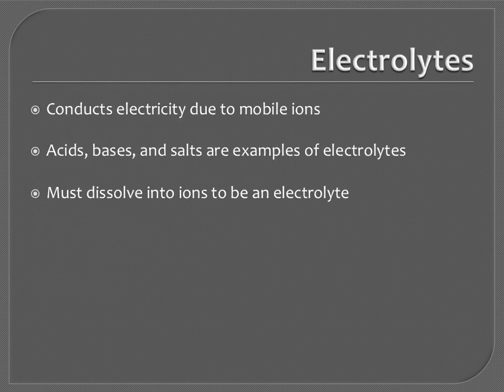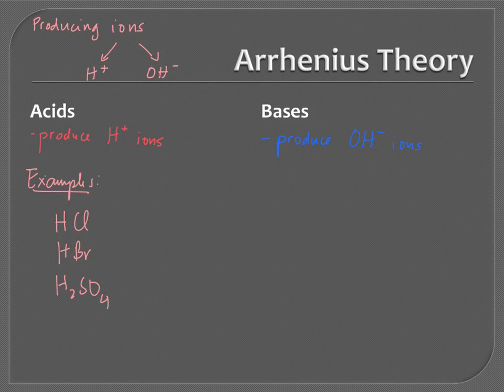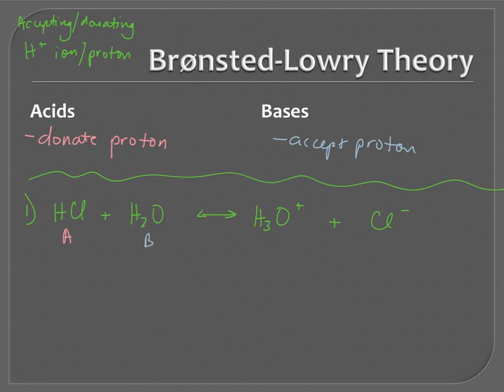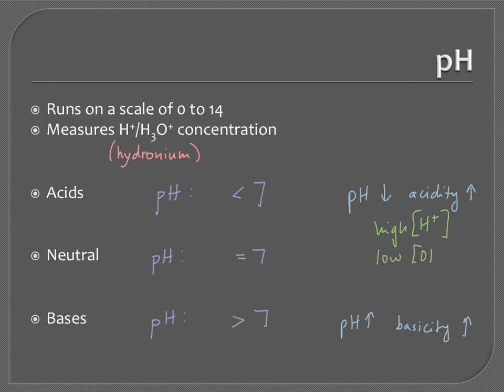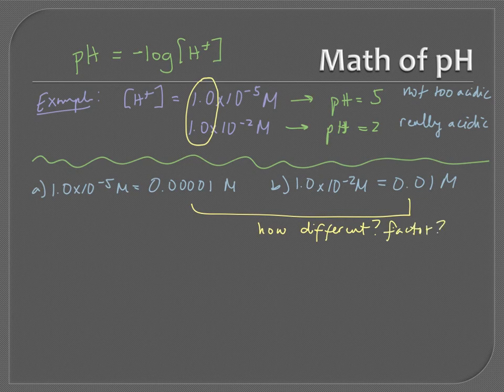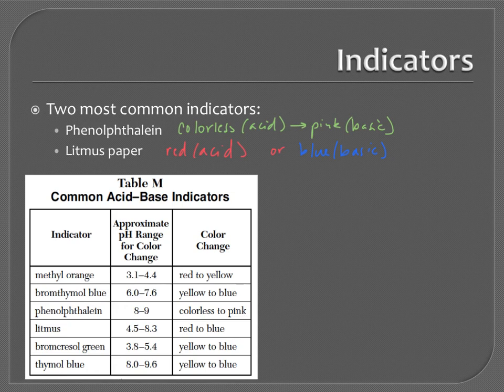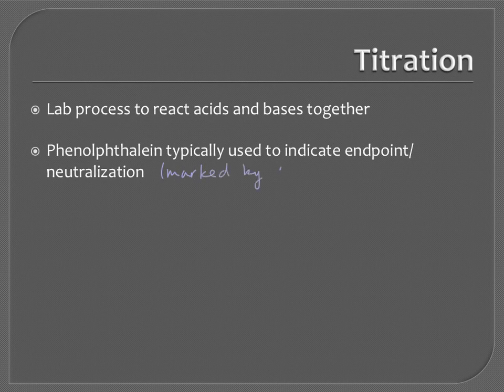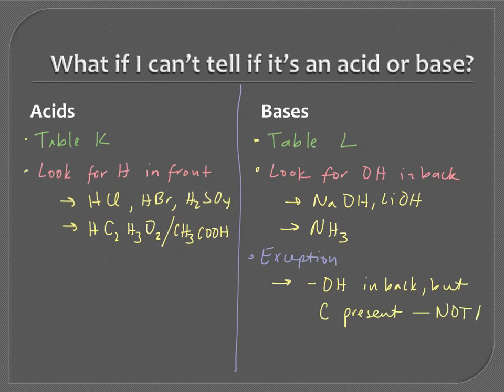Acids and Bases Review